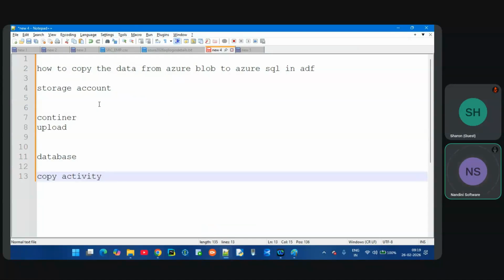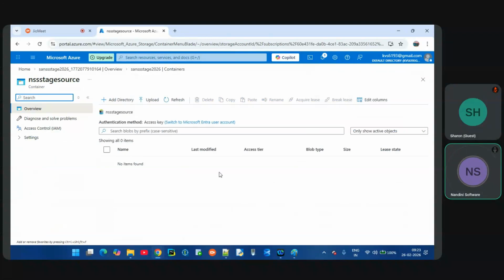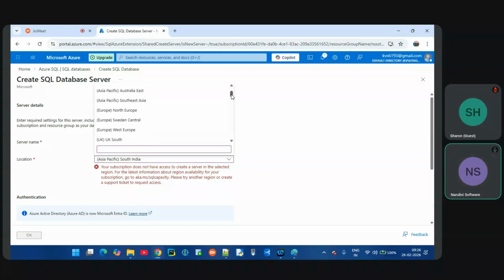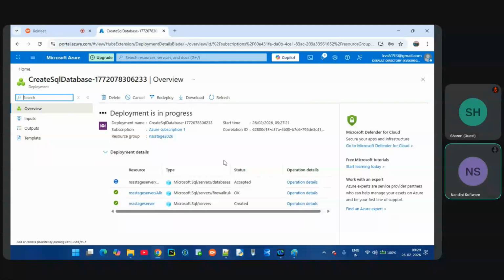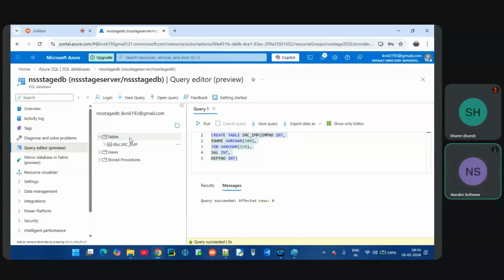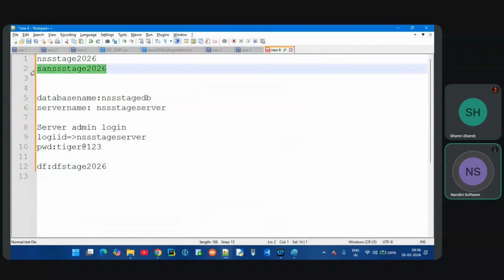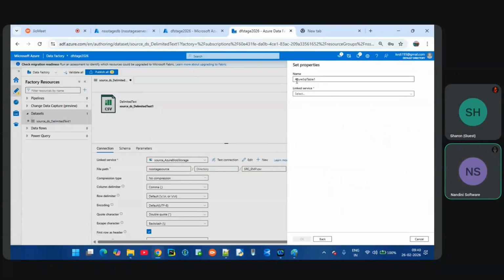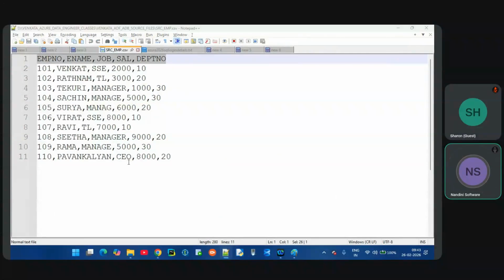Azure Data Factory Cloud ETL|ADE |Beginners & Advanced|Online Training |Nandini Software|9538160185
Hi All,
We are providing Azure Data Factory  and Azure Databricks    Real Time Online  Training Classes .If any one interested to learn ,please share your email ids and phone number to My What's app no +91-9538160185.
Course Details:
Azure Data Engineer (Azure Data factory , Azure Data bricks, Azure Synapse, Python ,PySpark and Azure SQL )

This video contains New Batch Details
New Batch is going to start from 26th  Feb 2026  @8.00 AM IST.

For More Videos Reach out this number :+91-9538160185

Nandini Software Solutions Pvt. Ltd. is  a leading IT Software Training ,Consulting, Outsourcing and Software Development Company

Thanks & Regards
Nandini Software Solutions Pvt Ltd
Bangalore
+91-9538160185